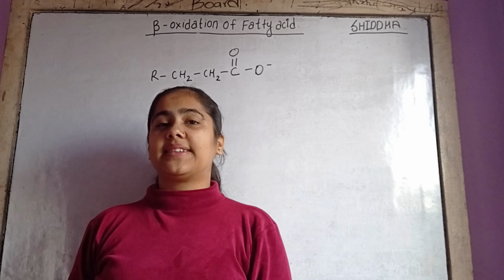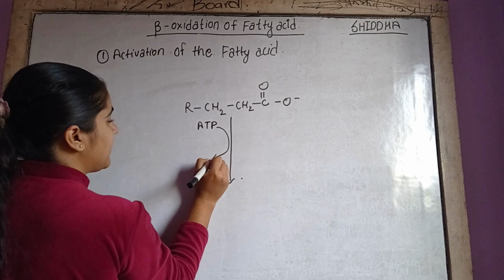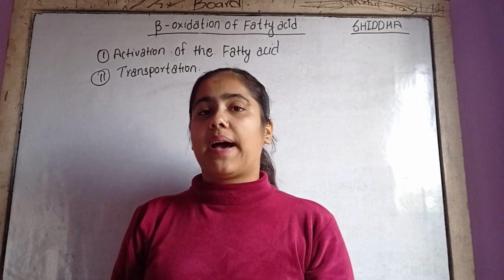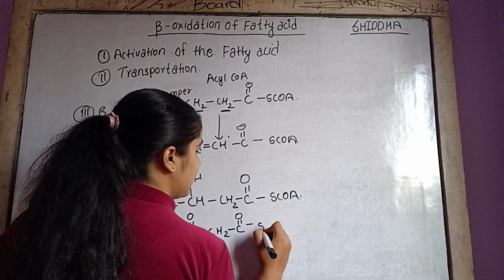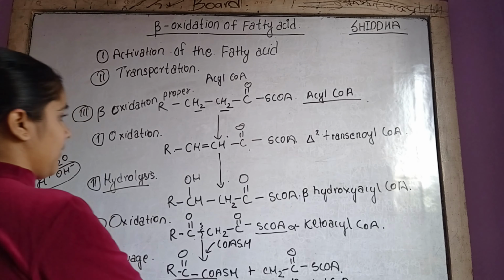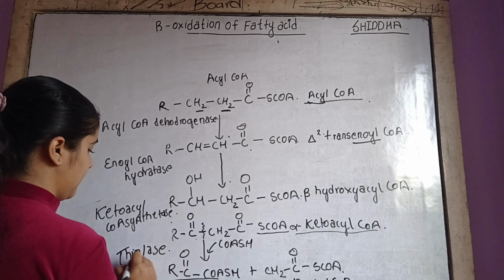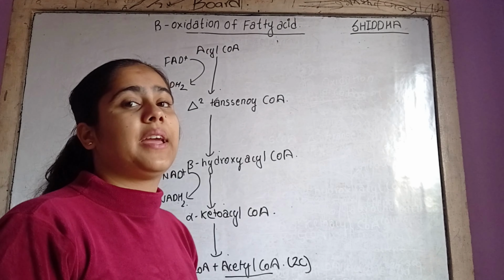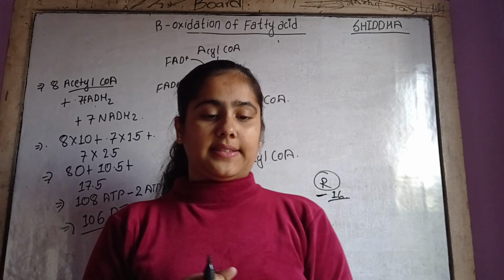Beta-Oxidation of Fatty Acid | Biochemistry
If you enjoyed and understand it easily ,,, show us some support
Peace.
heart parts and functions
khan academy
heart study
essensials of medical science
# Beta oxidation
U. Satyanarayan Biochemistry